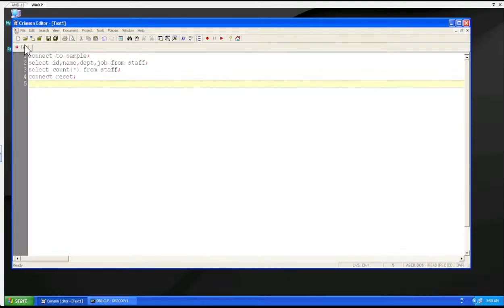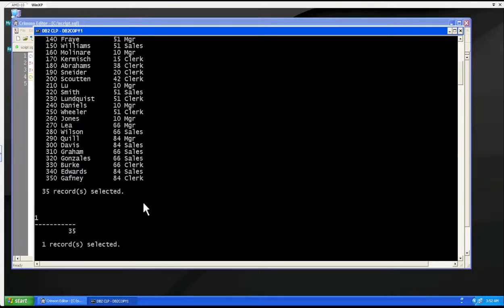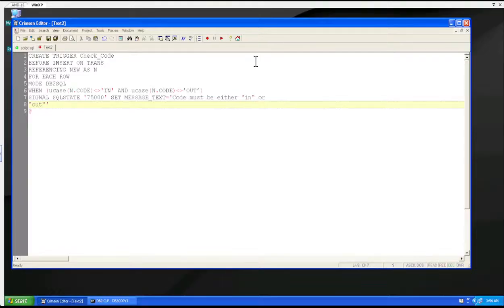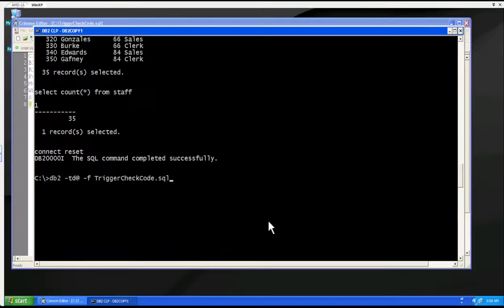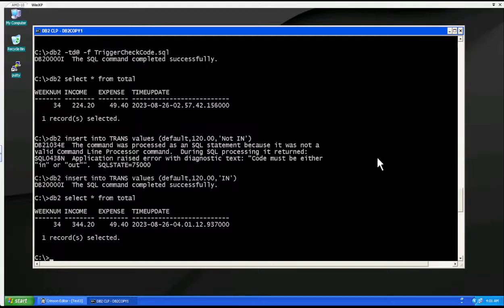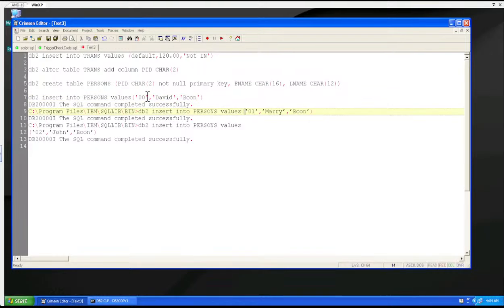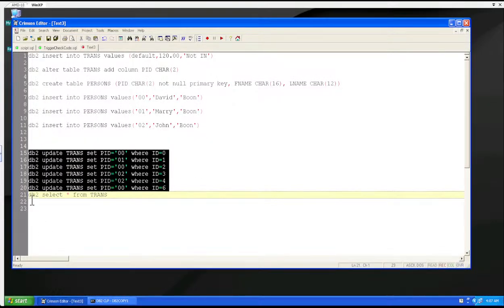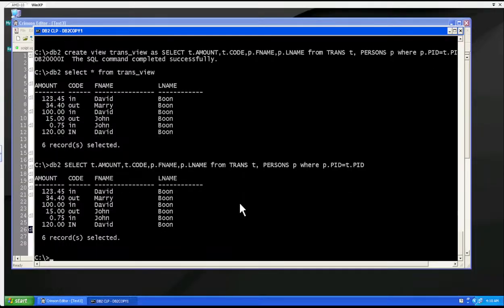Basic Walkthrough DB2 Part-5